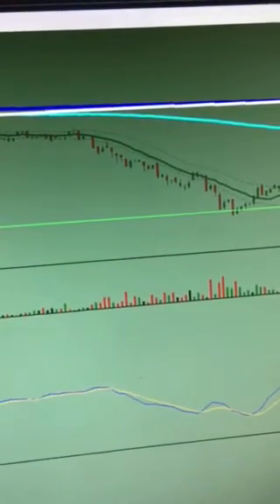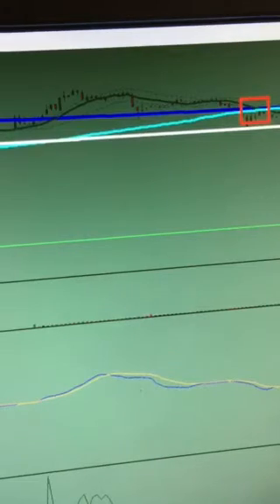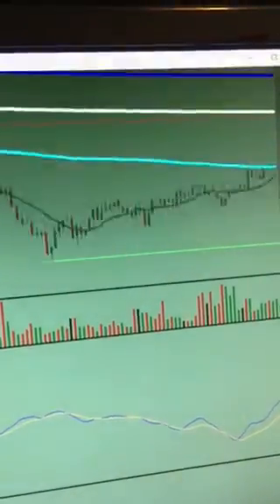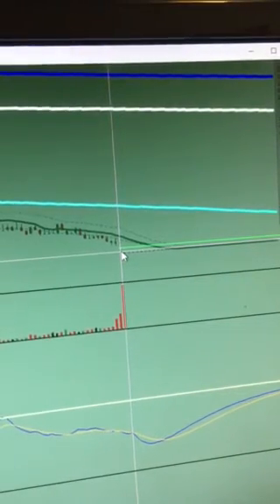Dan’s Trading Formula